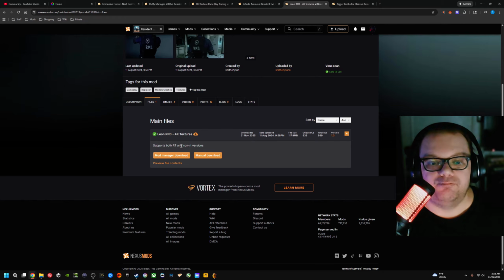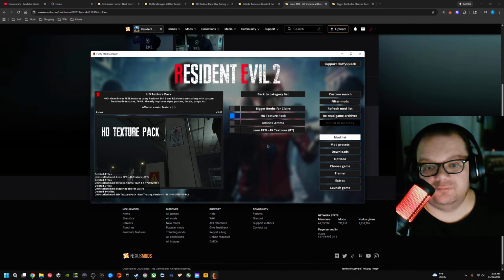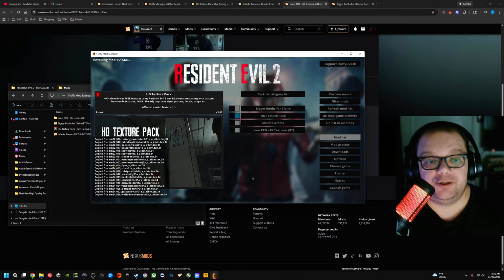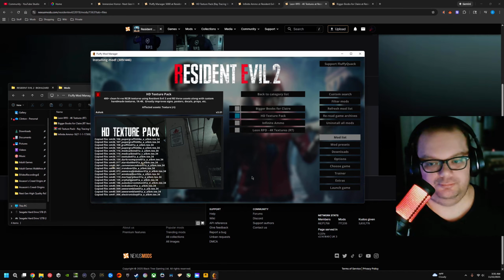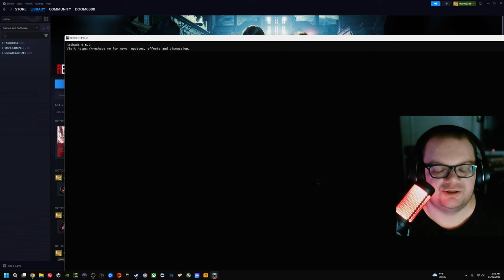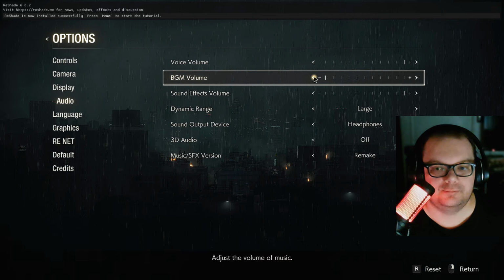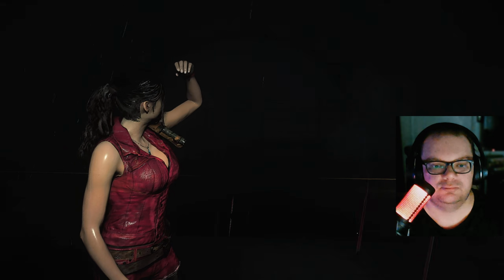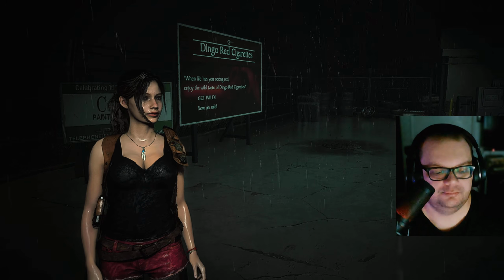How to Mod Resident Evil 2 Remake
This video shows how to mod Resident Evil 2 Remake.
The mods & software are listed below with the links.
1. ReShade
2. Immersive Horror Next Gen High Quality RESHADE
3. Fluffy Manager 5000
4. HD Texture Pack (Ray Tracing Version)
5. Infinite Ammo
6. Leon RPD - 4K Textures
7. Bigger Boobs for Claire
Please Like, Sub & Ring the 🔔